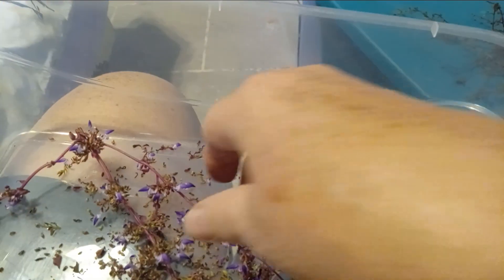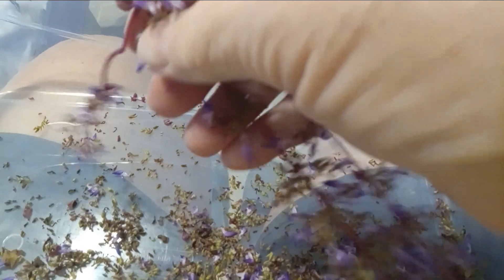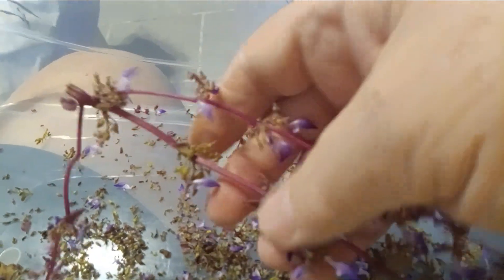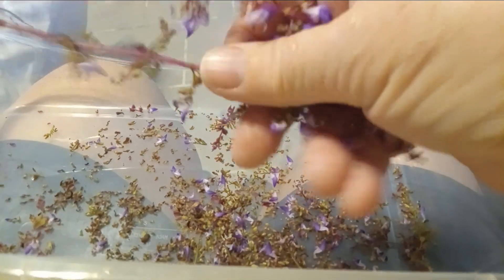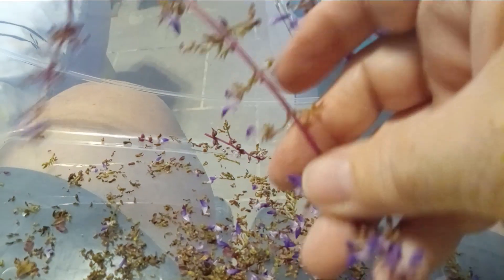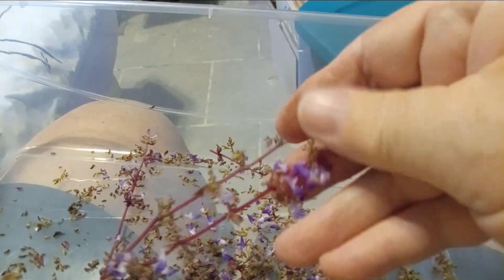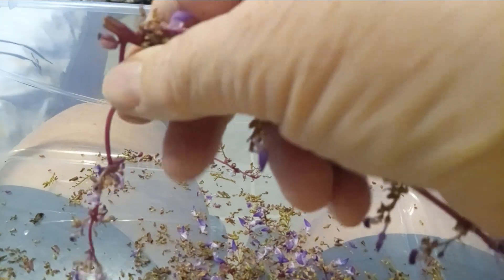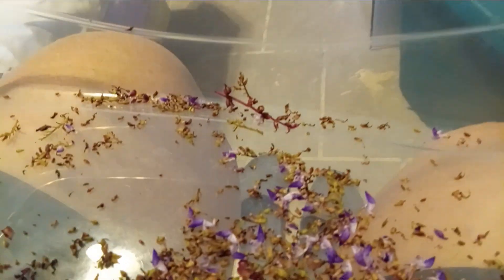Misadventures in Living Life Seed saving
Quick video showing saving coleus seeds.